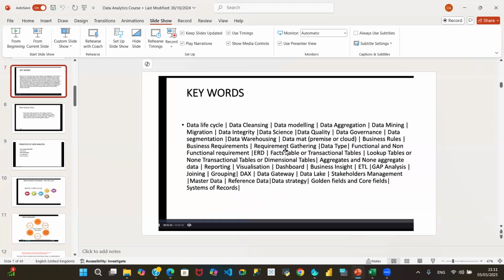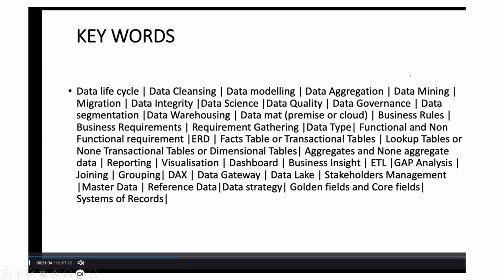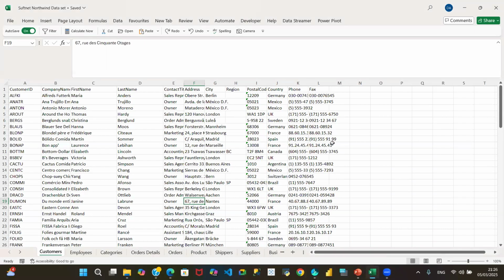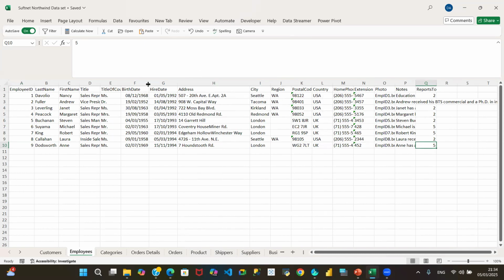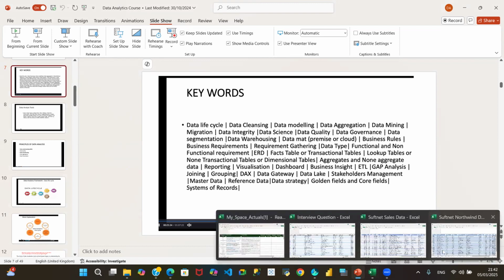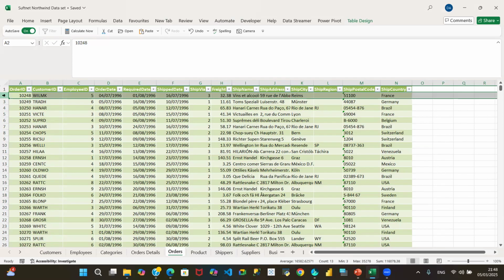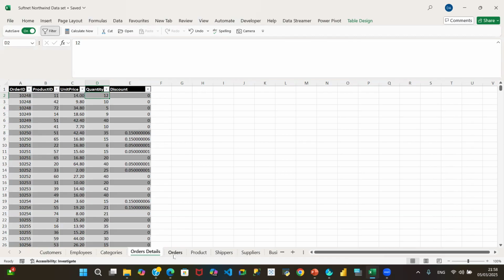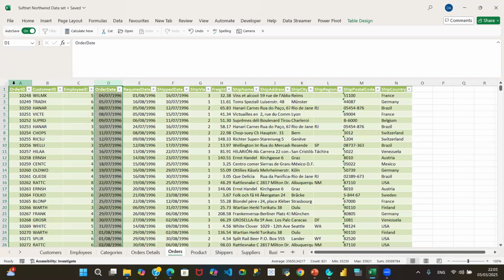Understanding Data,Fact & Dimension Tables Onborading 0325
Data Analytics Life cycle steps and guide. Understanding Data. Fact/Transactional Tables, Dimension/Look-up tables.